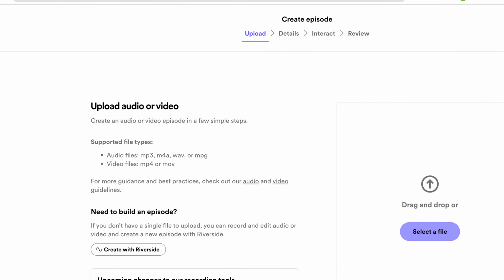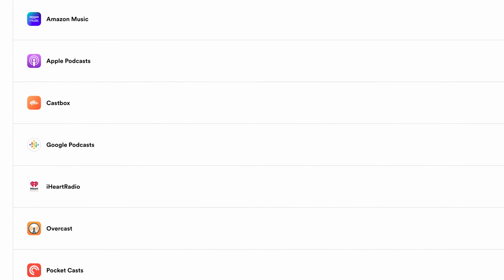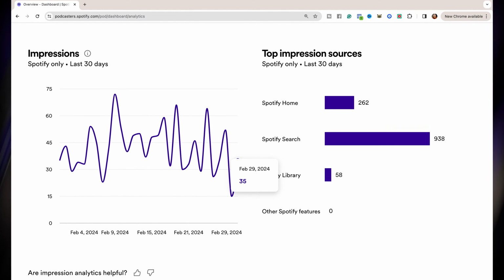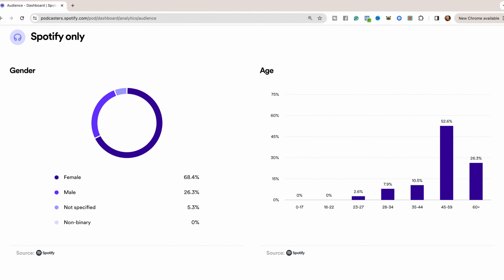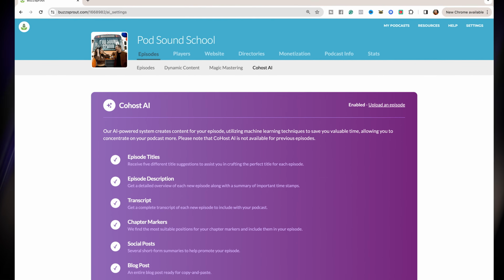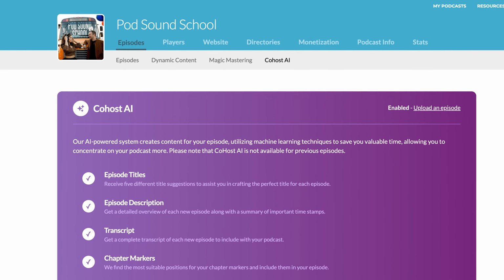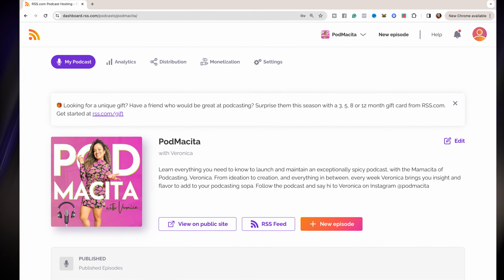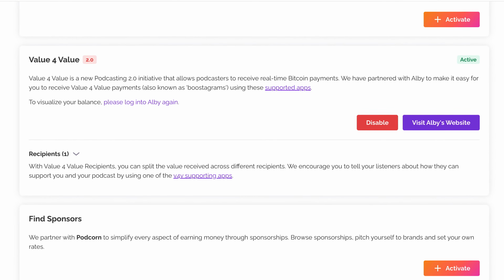Best Podcast Hosting Sites (Free and Paid)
Veronica from the PSS Creative Media  shares the best podcast hosting sites for 2024, both free and paid.  She's the marketing director and podcast coach at PSS Creative Media  and has years of experience helping clients and students launch their podcasts.

Try our New Podcast Builder Platform, Podcast YourWay, for FREE

🎯 Need help planning your show and designing and installing your studio? Book a consult with Veronica at PSS Creative Media.

✨FREE MINICOURSE✨
Idea to Podcast Simplify for Business owners is a video series minicourse for those who want a podcast for their business but have questions about ROI, workflow, equipment, and strategies to use a podcast to grow their business.

**WORK WITH US ONE-ON-ONE **

We help six and seven-figure CEOs creative CEOs launch their podcast or video podcasts so they connect with their audience, turn listeners into loyal customers, and build their authority in their industry.

Let's Launch that Pod Series

Spotify Tutorials

🎤 🎬 Launch your podcast/video podcast with the PSS Creative Media

🎧 Become One of Our Certified Podcast Editor
Our group coaching program will get you from Zero to impressive portfolio + clients in only 12 weeks.

Purchase Our Studio